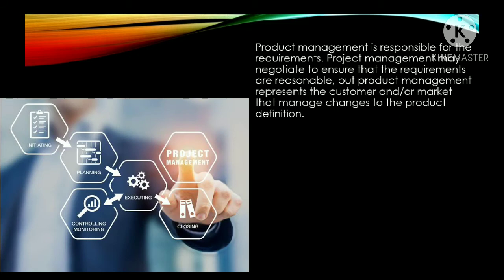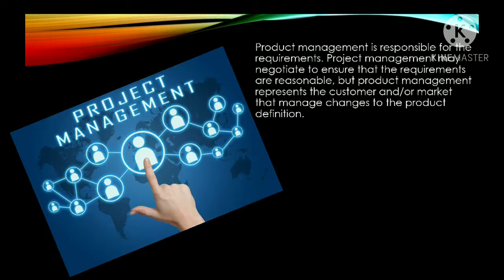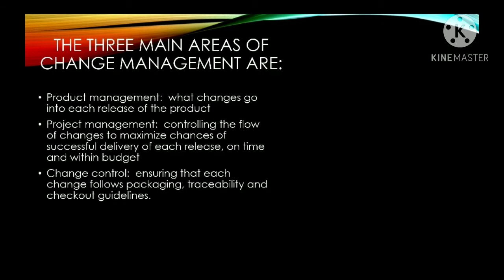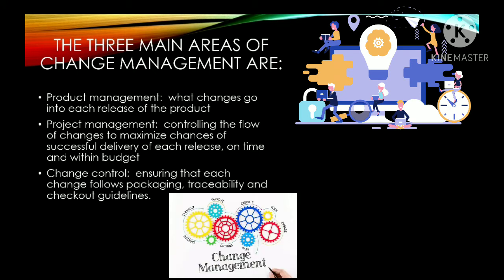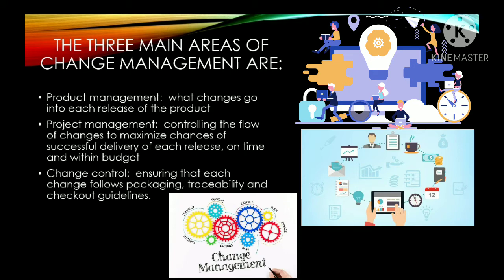THE IMPORTANCE OF CONFIGURATION MANAGEMENT, CHANGE MANAGEMENT, AND PROJECT MANAGEMENT